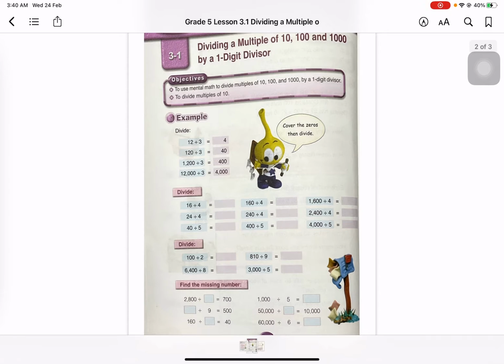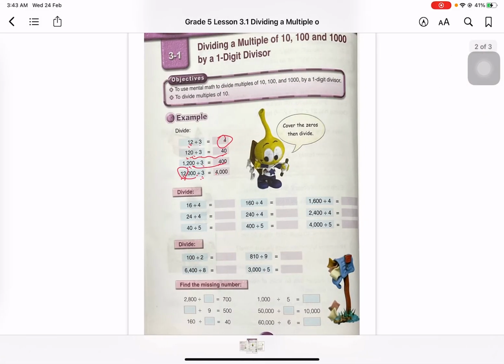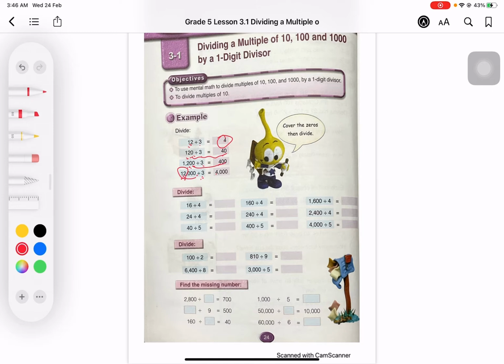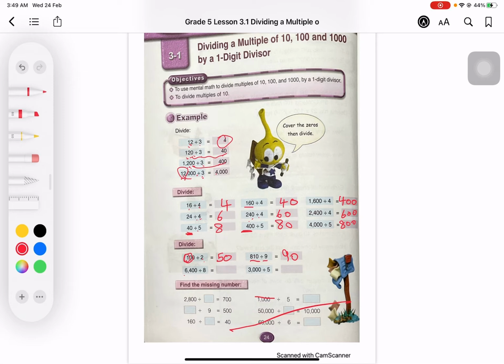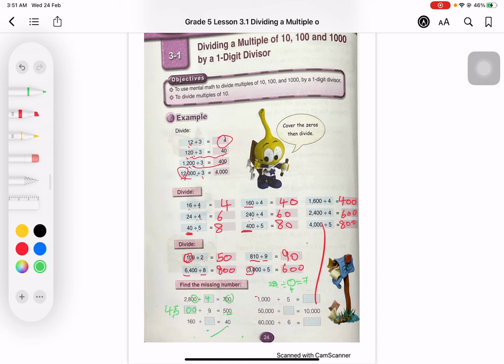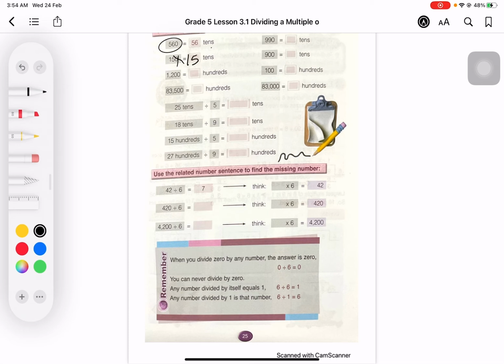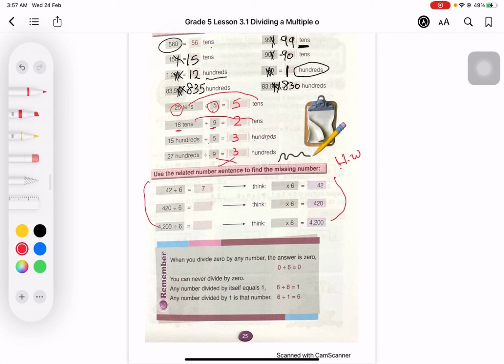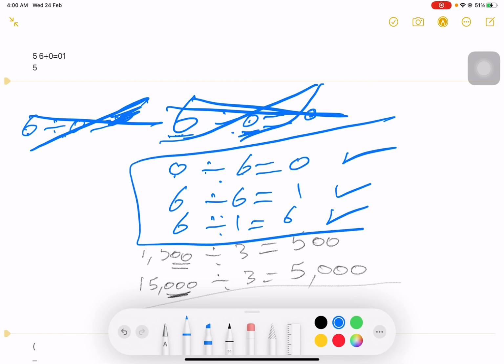Grade 5 National - Lesson 3.1: Dividing a Multiple of 10,100, and 1,000 by 1-Digit Divisor.